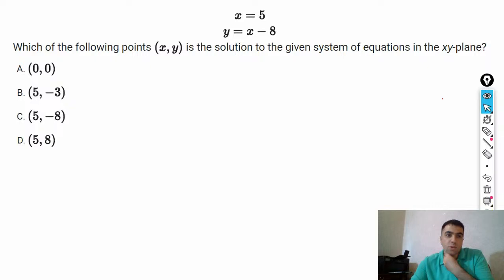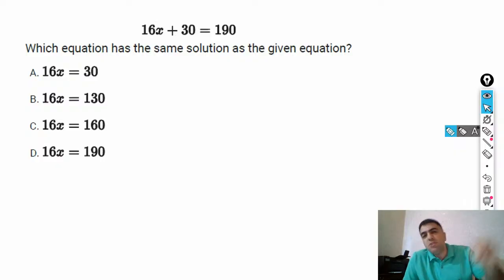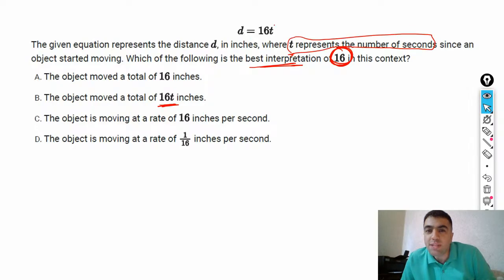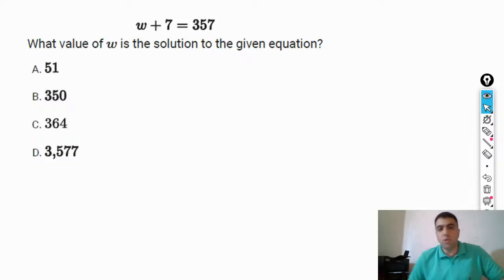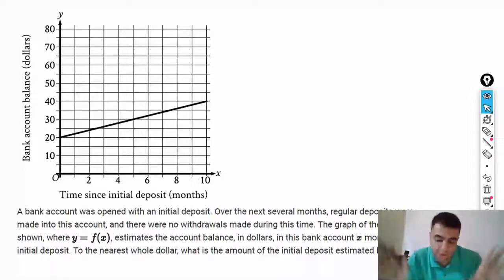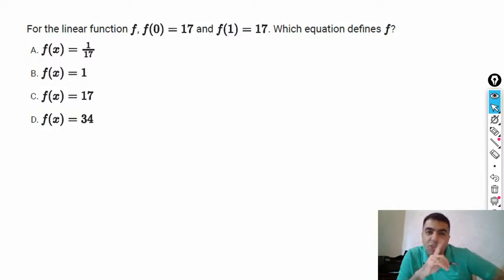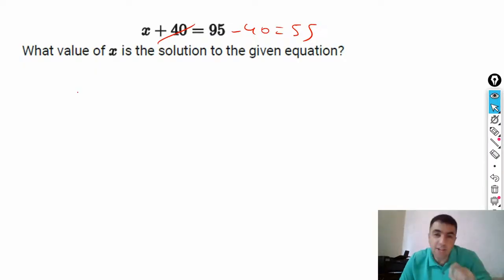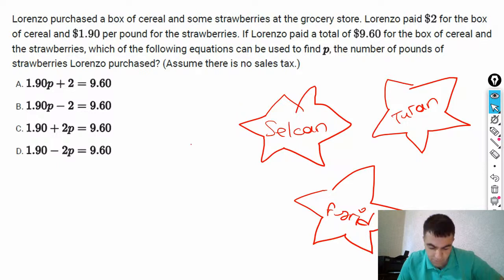Digital SAT math - Algebra easy questions - Live lesson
Hey there, in this live lesson we are solving College Boards official sat math questions. The topic is Algebra easy questions.